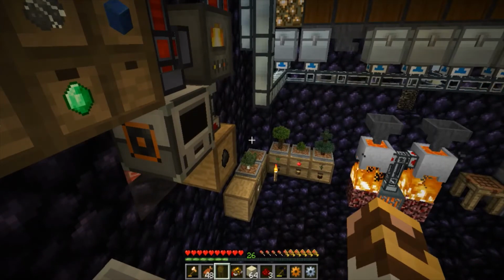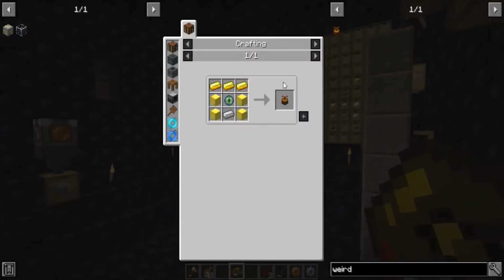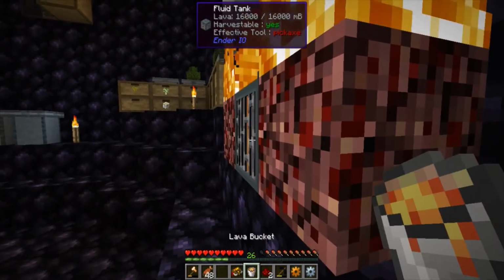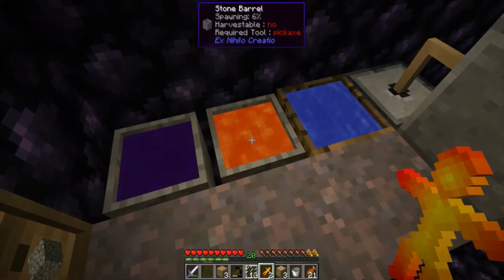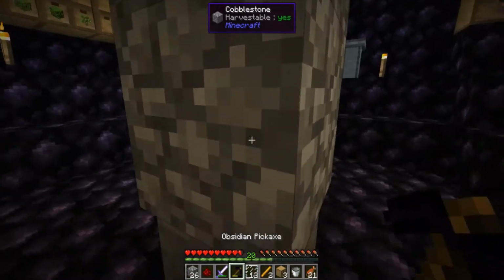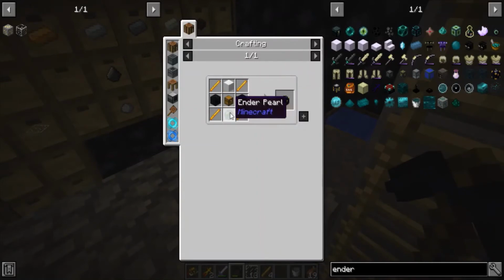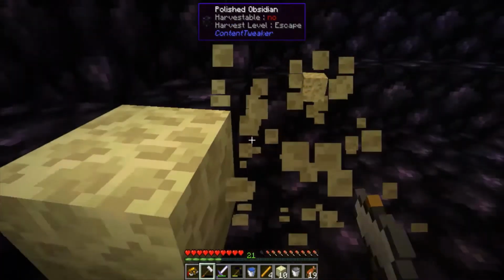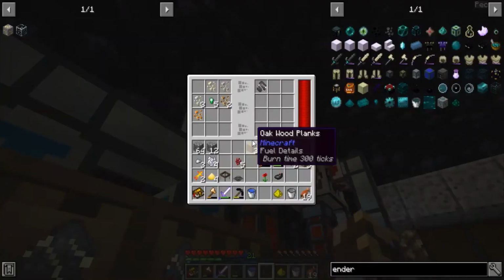Breakout Ep. #5 - Ender Chest (white white white) storage.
Welcome to another episode of the Modpack Breakout. In today's episode we establish a sorting and sieving system for sand, dust and their drops. Also after a lot of effort we finally have a combination locked ender chest!